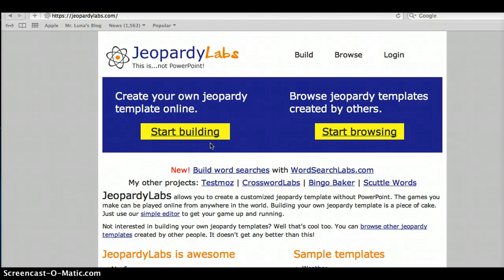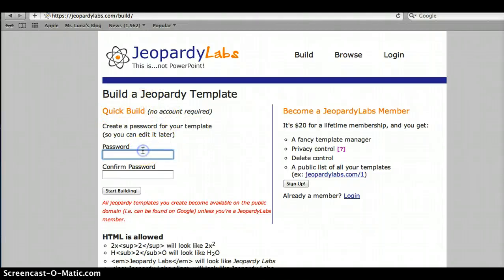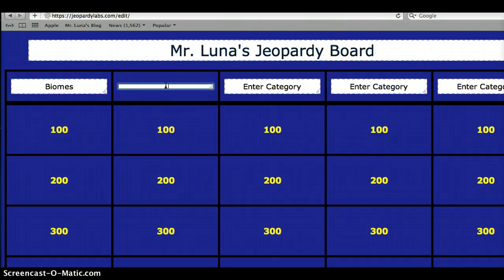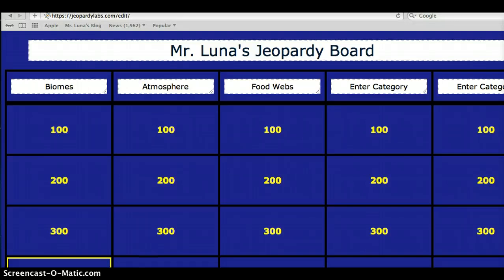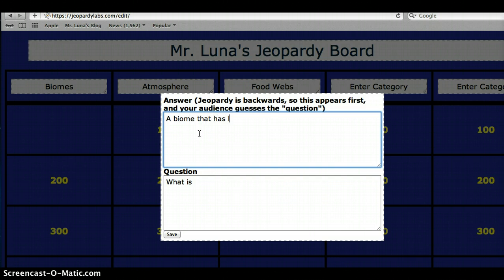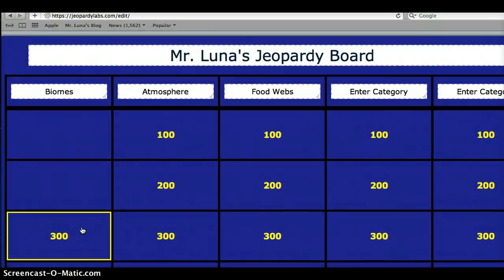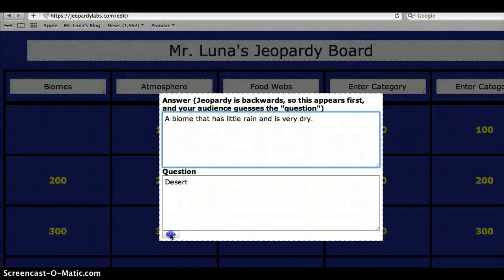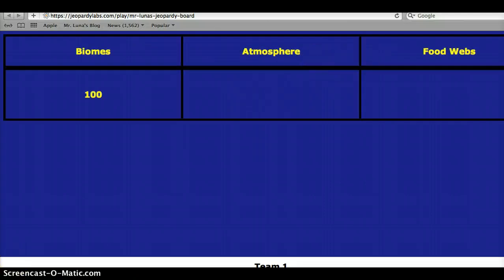How to Use JeopardyLabs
Short tutorial video teaching how to use Jeopadry templeate.